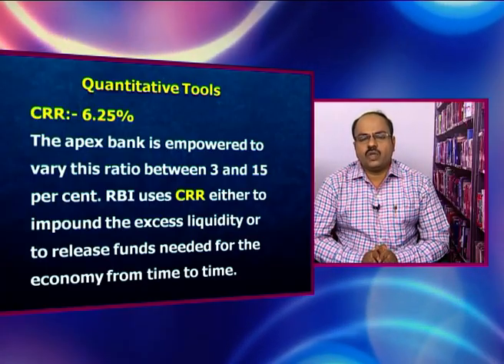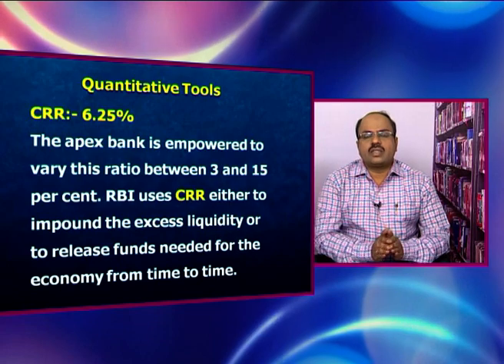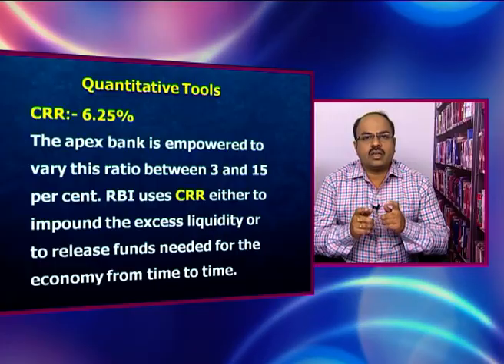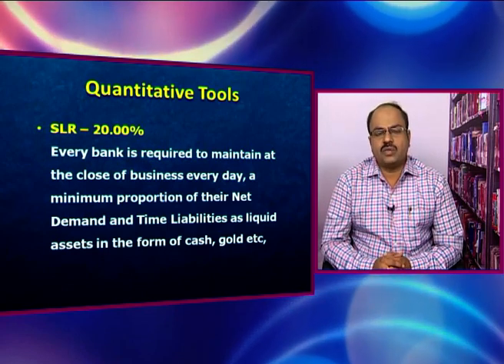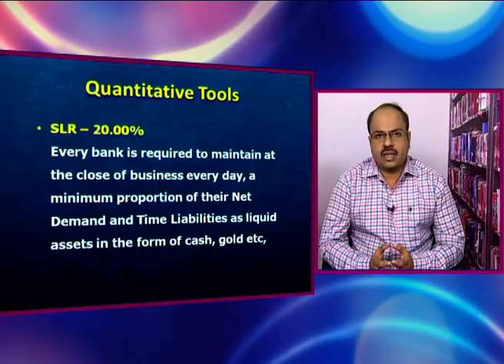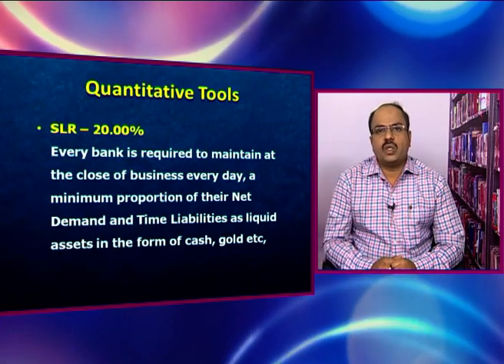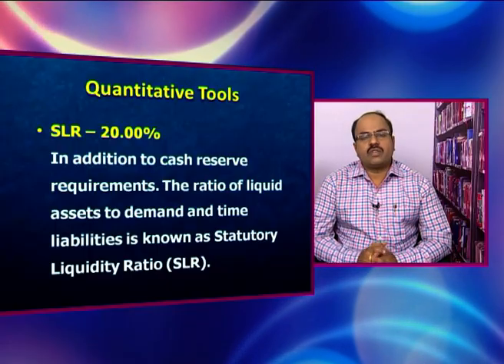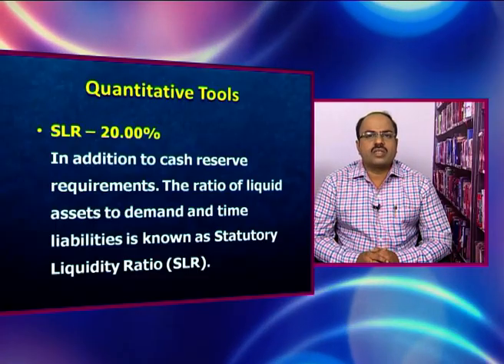IBPS Crash Course - Banking Awareness - RBIS Monetary Policy (part-2) | T-SAT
T-SAT Network Digital Classes are Now Available on Following Platforms:

👉Install T-SAT App:
1. For Android Users: Play Store
2. For Apple Users: AppStore